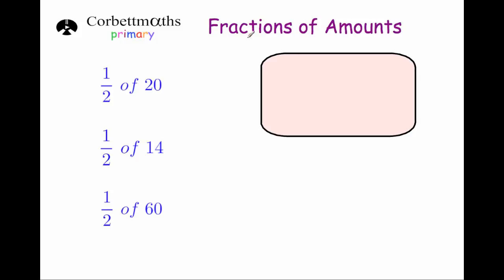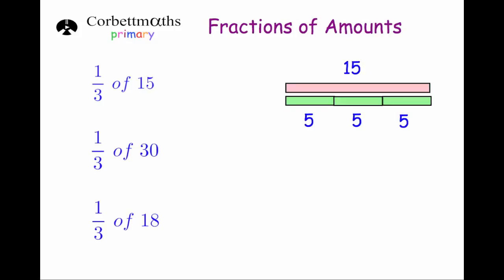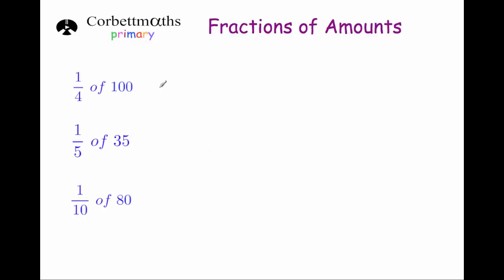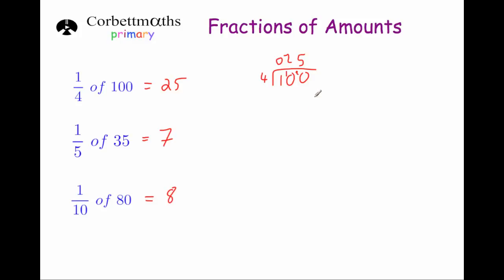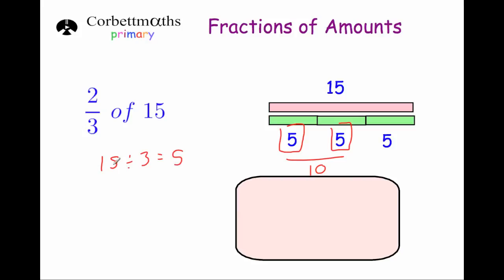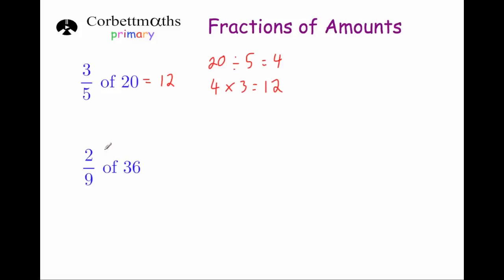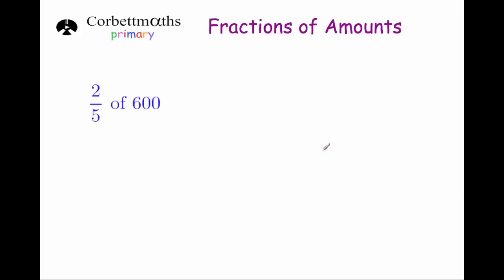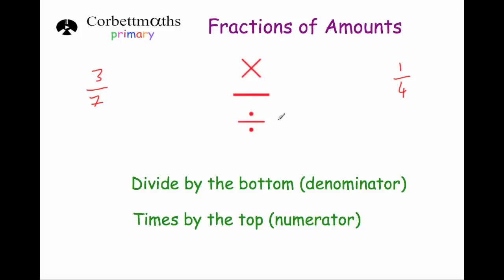Fractions of Amounts - Primary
This video goes through how to find fractions of amounts. Ideal for Key Stage 2 students (SATs).